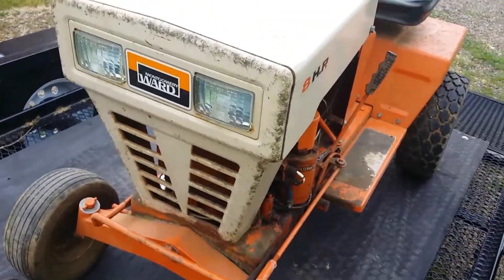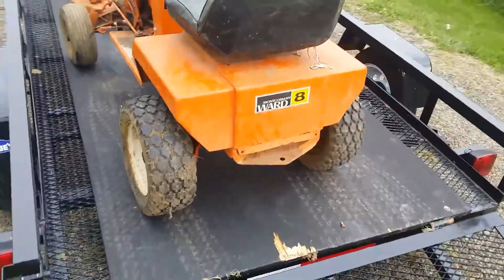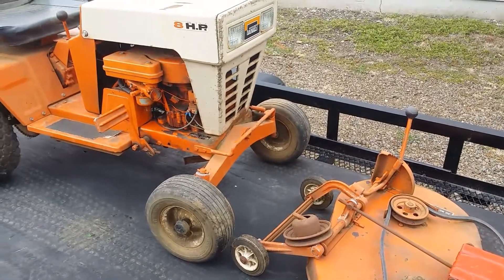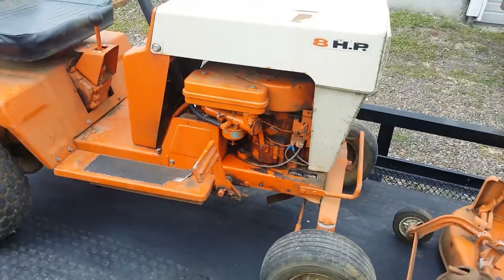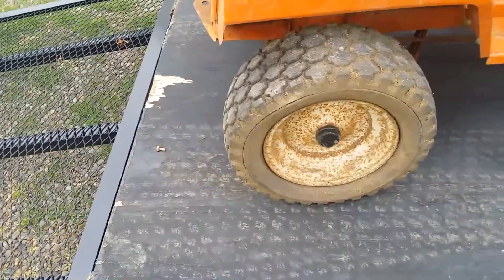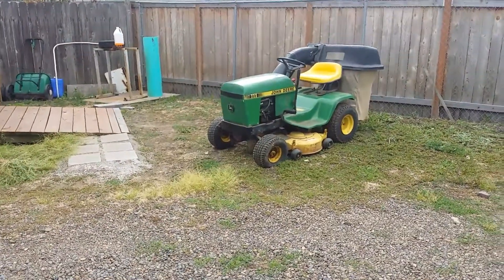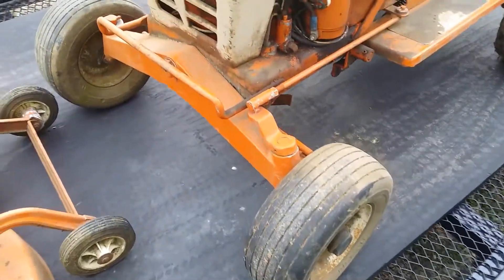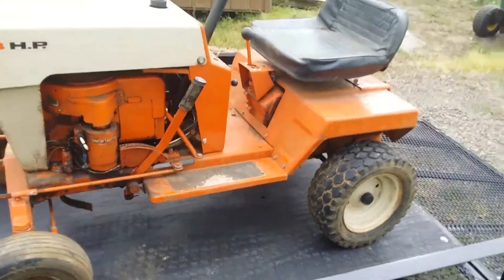Circa 1960 Wards Lawn Tractor followed me home today! This is a cutie.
I was hoping that I would not run out of cool projects, this will help! Have a look at this cool little Tractor.